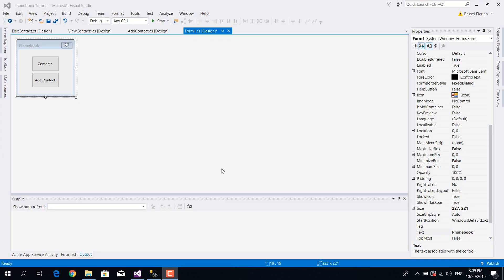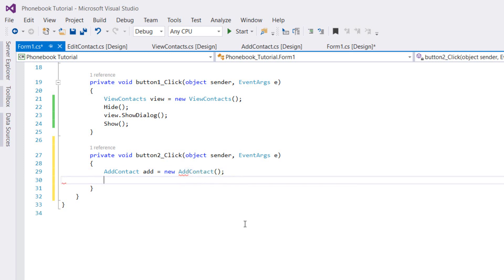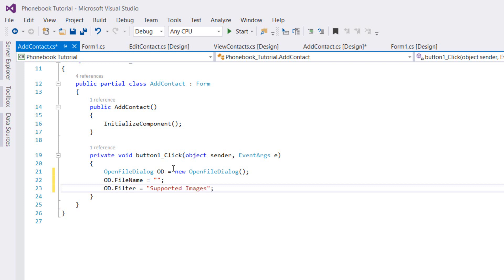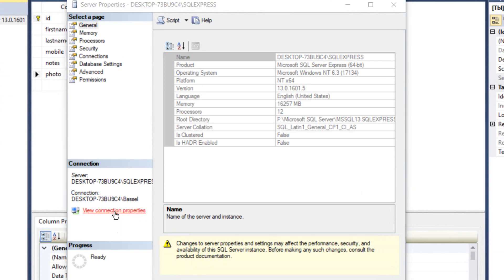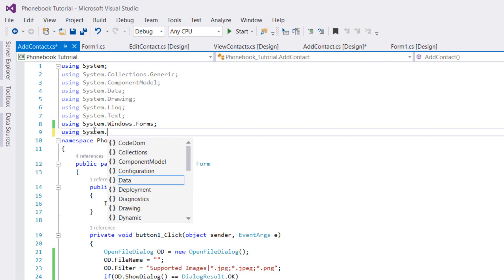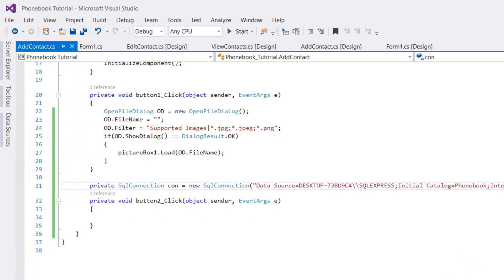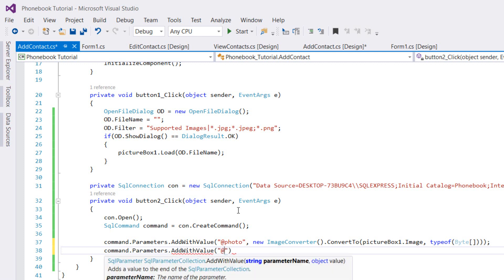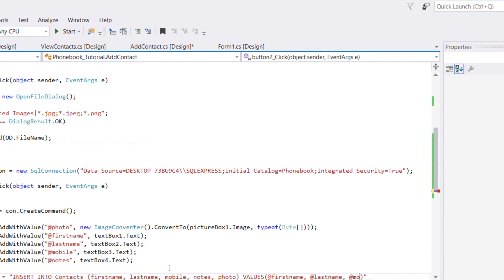A Phonebook In C# - P3 - Adding Contacts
In this tutorial, we implement adding a new contact to the database.